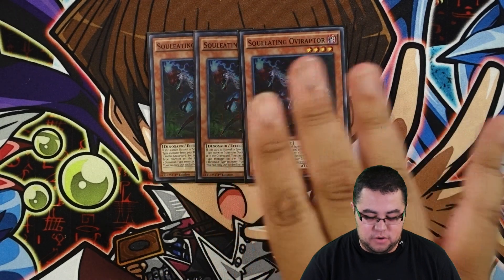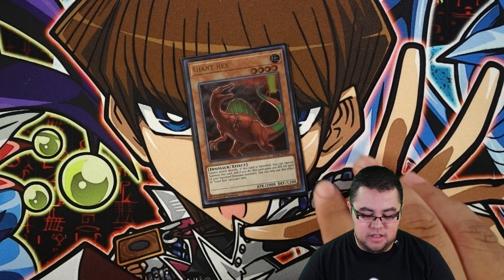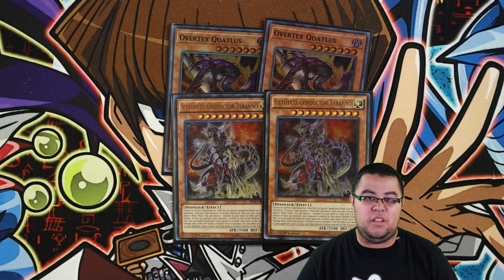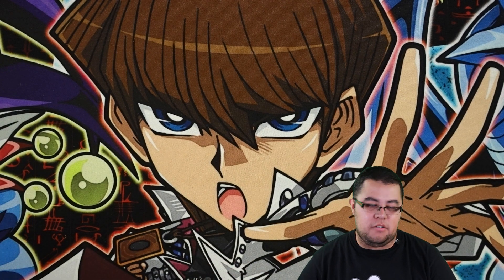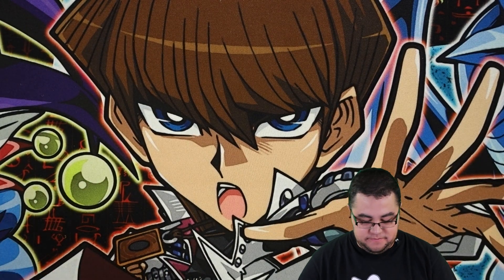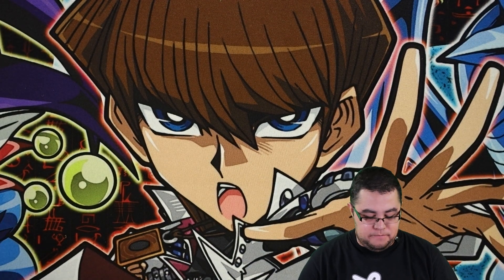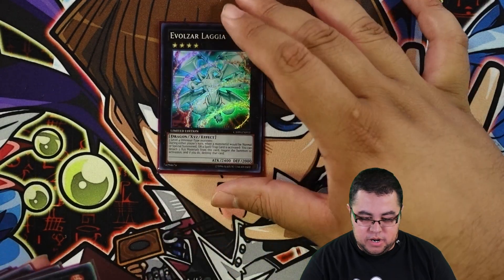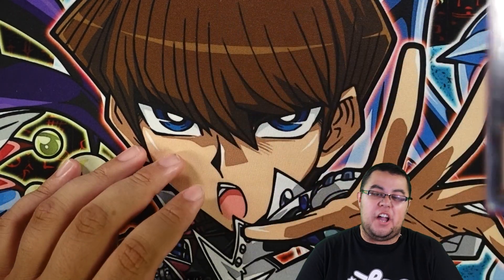PURE DINO Deck Profile - August 2019 - Yu-Gi-Oh!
► To support YugiBOOM on TCG Player, please click here when you start shopping!

Abe shows up to the YugiBOOM studio to showcase his Dinosaur deck profile! He discusses his card choices and how this rogue Dino deck can still overpower some of today’s strategies!